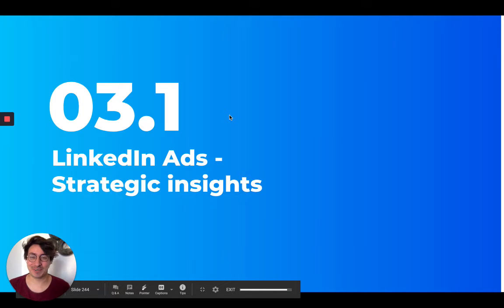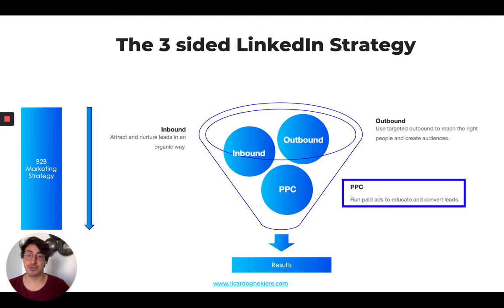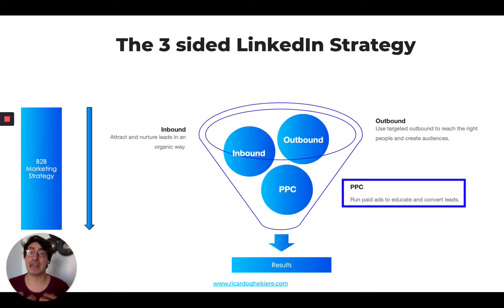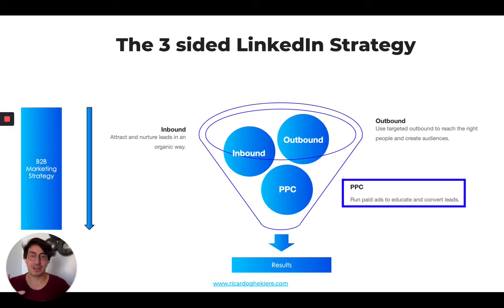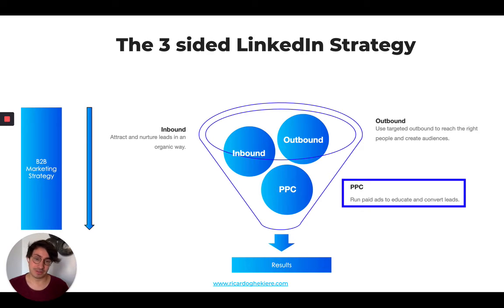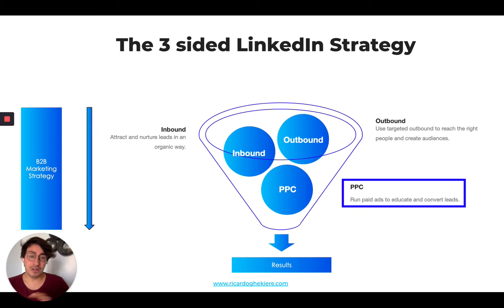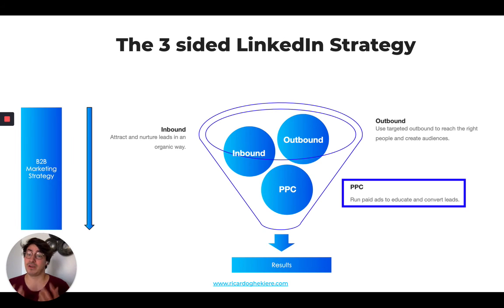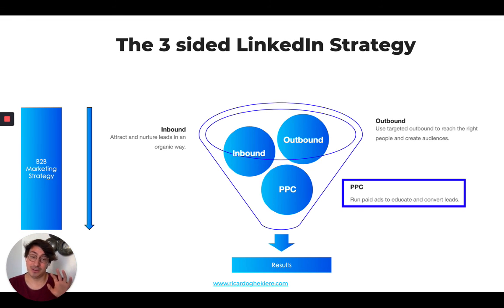3 strategic pillars to grow on LinkedIn in 2022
The 3 sided pillar of building a LinkedIn Strategy.

When you look at getting results from LinkedIn, you’ll notice there are 3 main pillars fuelled by your B2B Marketing Strategy.

1. LinkedIn Outbound Marketing

In this pillar you are targeting specific people by sending LinkedIn invites to connect with your personal profile. This can be done manually or by using automation software to run these campaigns at scale.

2. LinkedIn Inbound Marketing

In this pillar, we are using content marketing to attract and nurture LinkedIn the leads we have connected with in the previous pillar. This is done by sharing thoughtful content on a daily/weekly basis.

By creating this content, your goal is to attract and nurture future clients until they are ready to be helped. This is an example message I got on the 19th of May 2020.

Fun fact: When asked why he wanted to work with me his reply was: “you're the only content I read on LinkedIn if I want to learn something new”.

If you are still figuring out how to start your LinkedIn Content Marketing Strategy, here is where to start

3. LinkedIn Ads

This is the pillar we will be covering here. Running ads to send people to your website or do any other action you want them to do. Keep in mind that this is a very different type of team and content you need compared to the pillars above.

Let’s get started with being honest about why people (or maybe you) are failing with LinkedIn ads.